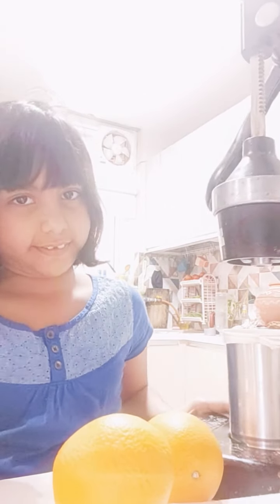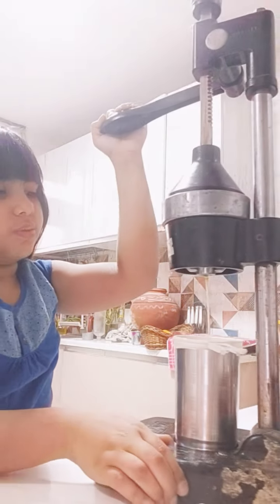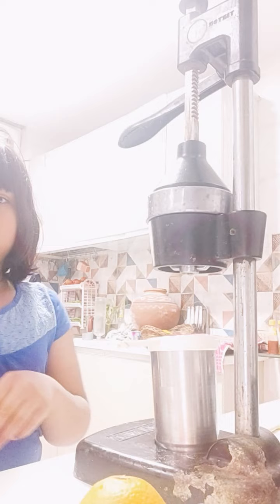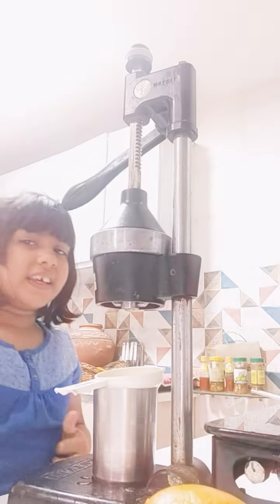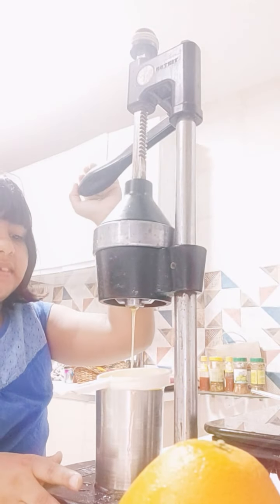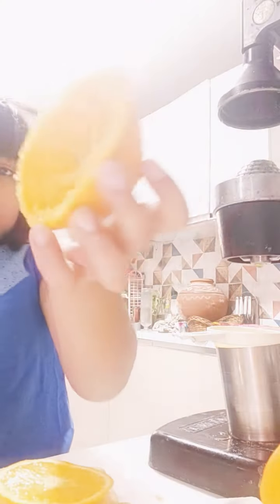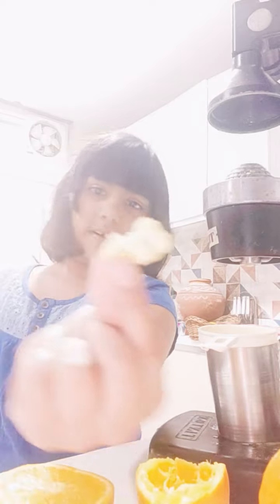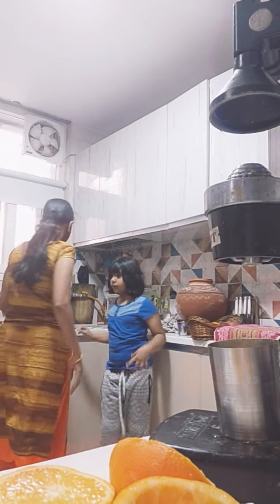making my oreng guce ❤️❤️❤️❤️